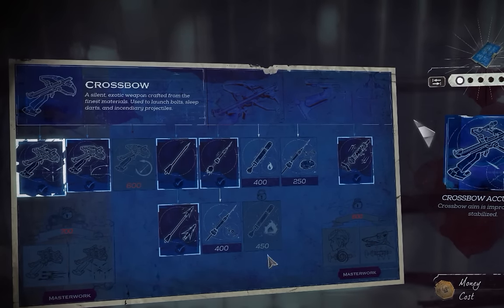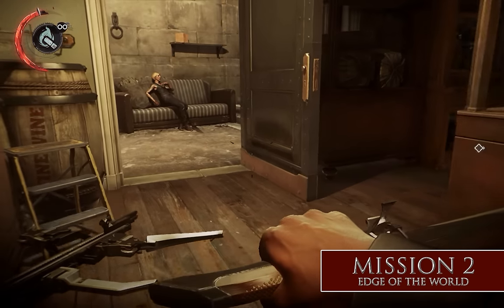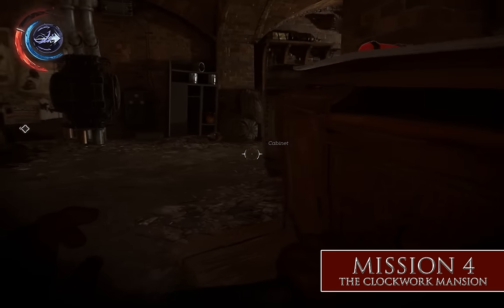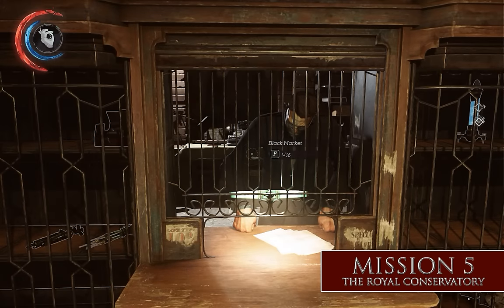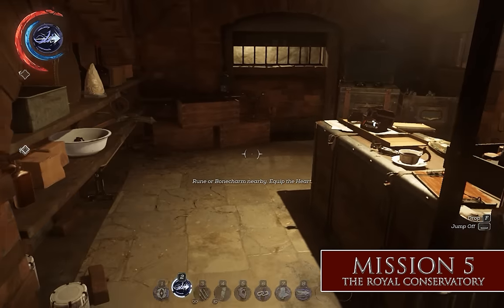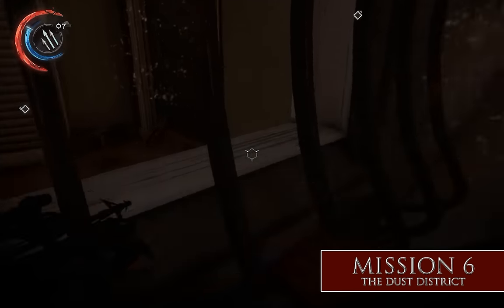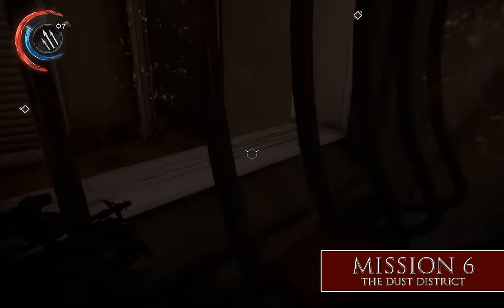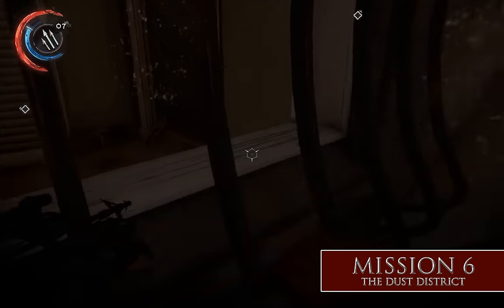Dishonored 2: How to Rob Every Black Market Shop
Ash demonstrates how to rob all six black market shops in Dishonored 2. Timecodes for individual shops are as follows:

General Tips - 0:13
Mission 2: Edge of the World - 1:03
Mission 4: The Clockwork Mansion - 3:06
Mission 5: The Royal Conservatory - 6:12
Mission 6: The Dust District - 8:19
Mission 8: The Grand Palace - 10:41
Mission 8 Additional Notes (Howler Gang Ambush) - 14:38
Mission 9: Death to the Empress - 16:12

GAME GUIDES

OTHER STUFF